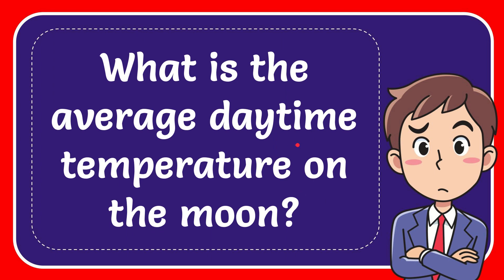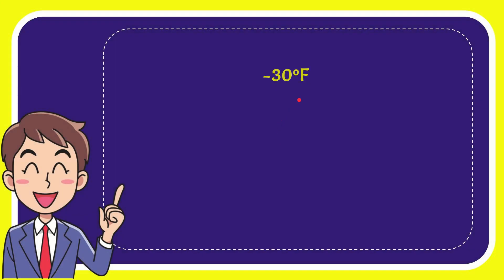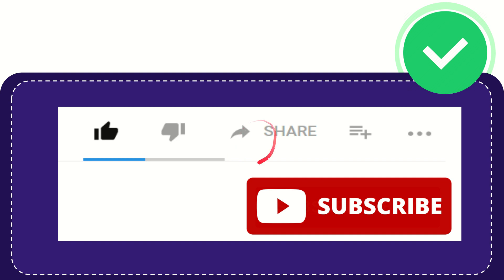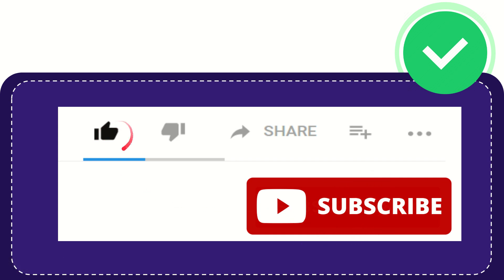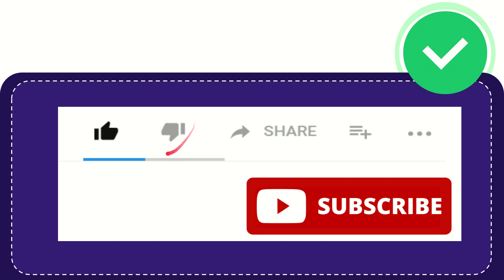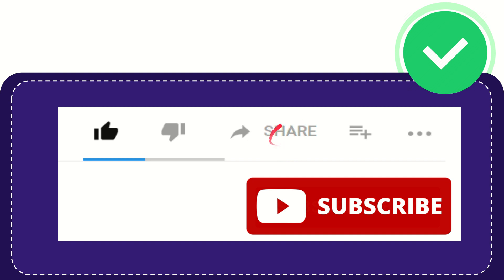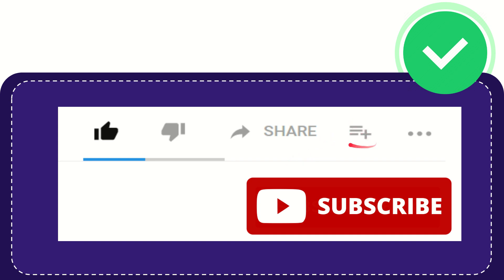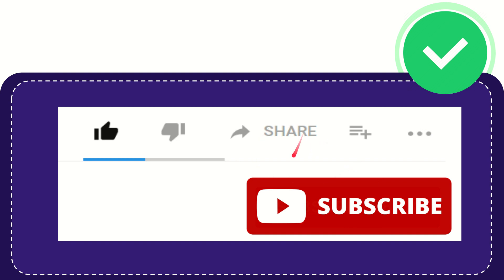What is the average daytime temperature on the moon? Answer